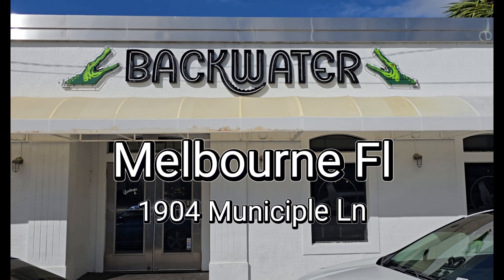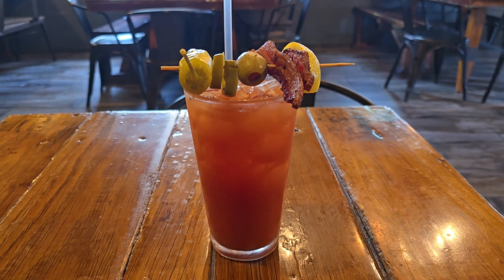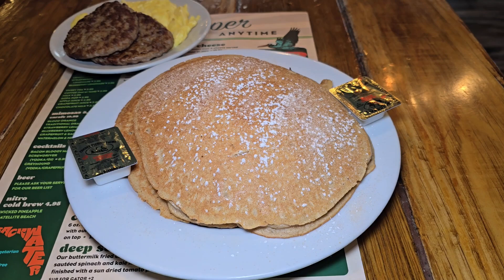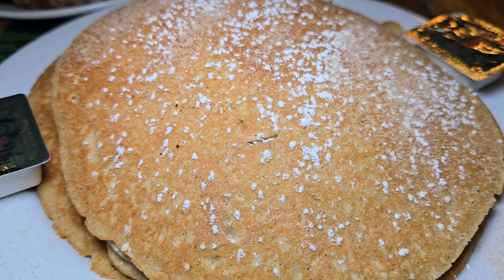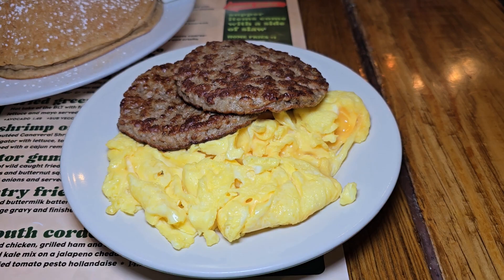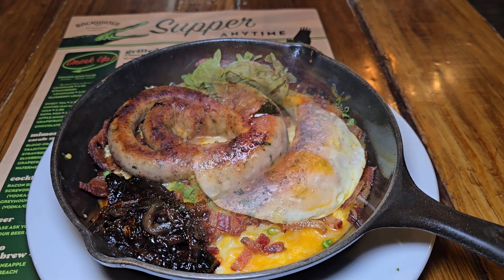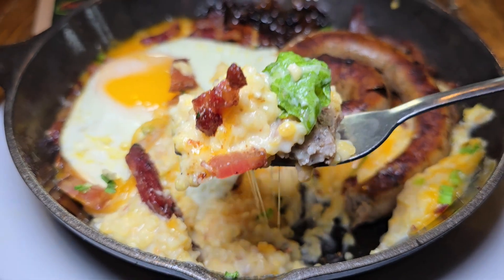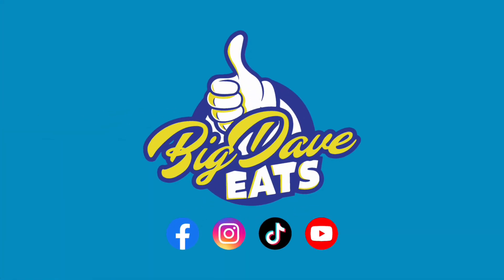This Food was INSANE!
🌊✨ Just wrapped up an unforgettable dining experience at Backwater in Melbourne, FL! From the moment I walked in, the delicious aromas had my taste buds tingling with excitement! 😋🍽️